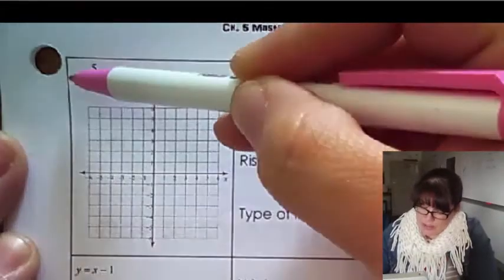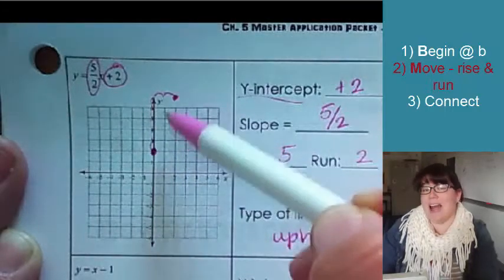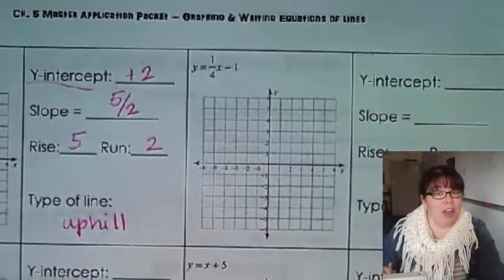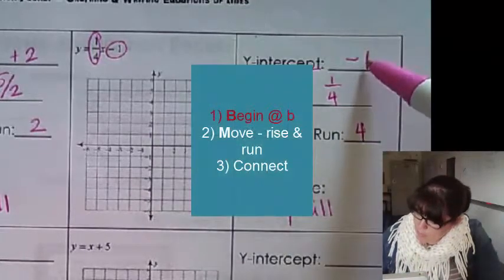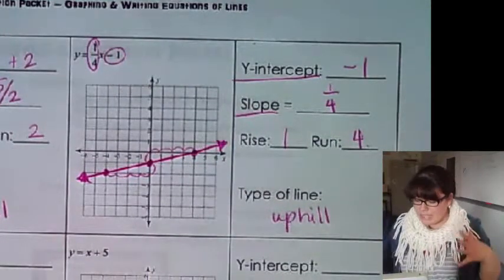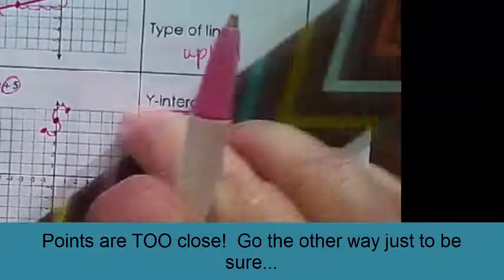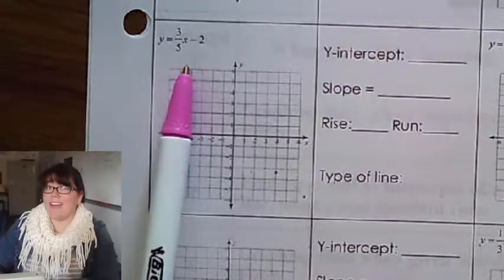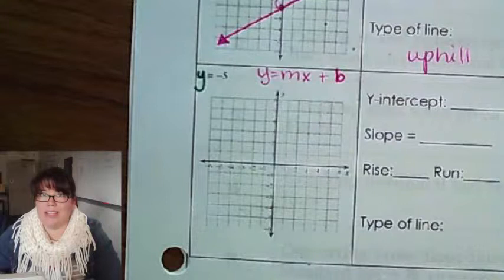Graphing with Slope-Intercept Form